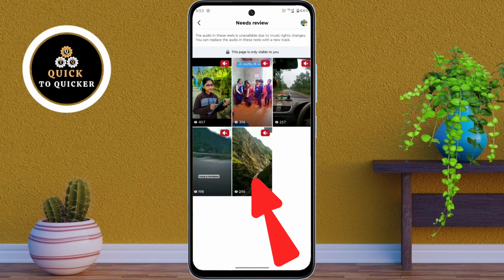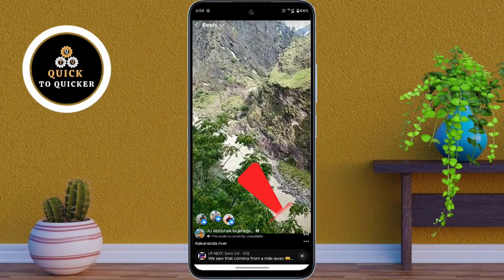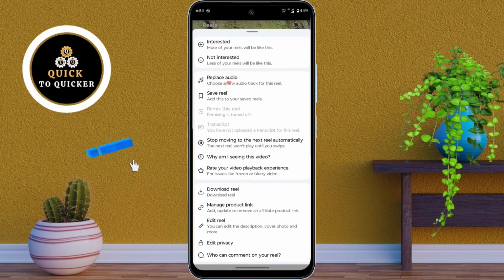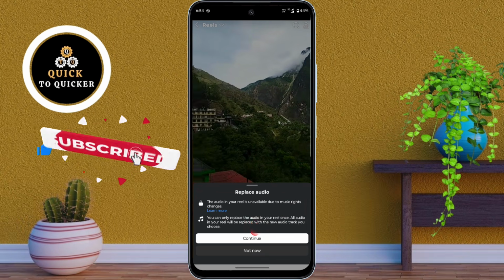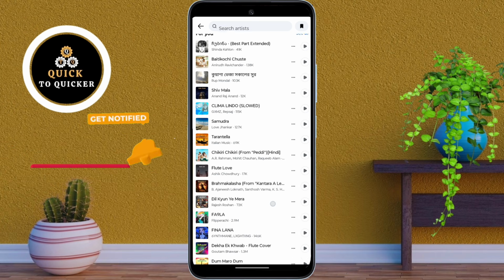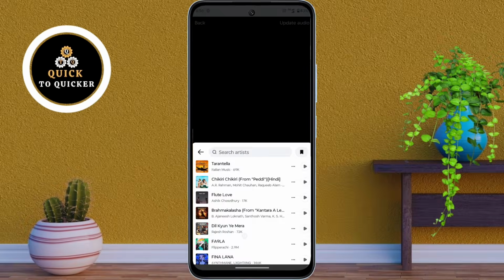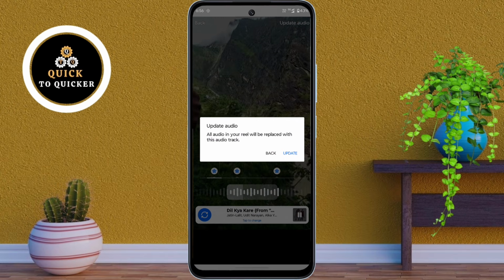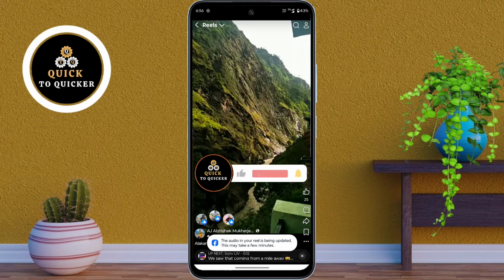How to Fix Facebook Video No Sound | Reels Audio Unavailable Problem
If your Facebook video has no sound or your Reels audio shows “Audio Unavailable”, this video will help you fix the problem easily.
Many users face this issue due to music rights changes, unavailable audio, or app settings.
In this tutorial, I’ll show you:
Why Facebook Reels audio becomes unavailable
How to fix Facebook video no sound issue
How to replace unavailable audio on Facebook Reels
Simple steps that work on Android phones
This method works even if the original music is removed due to copyright or region restrictions.
👉 Watch till the end to fix the issue completely.